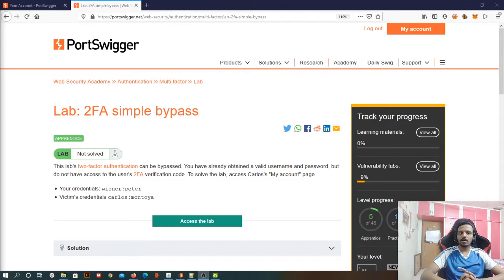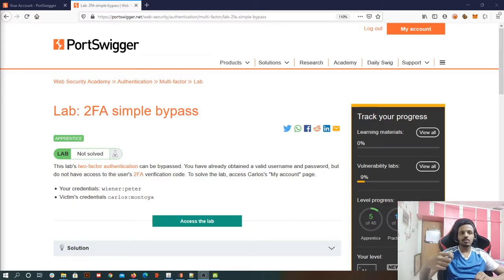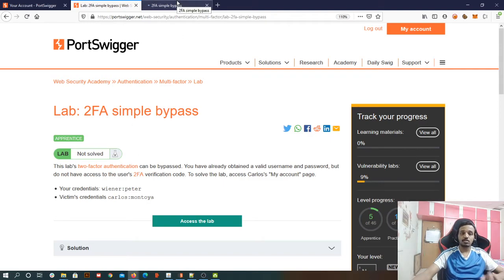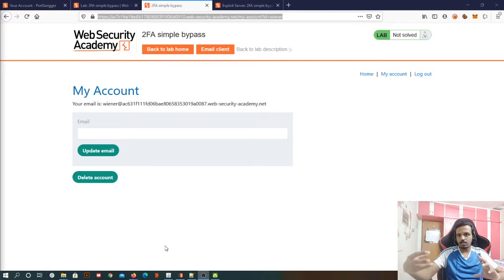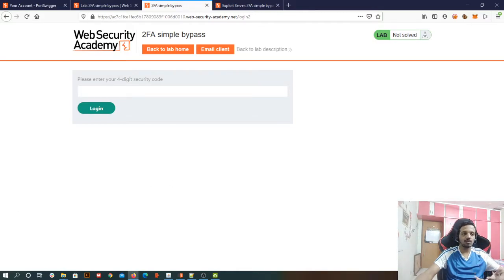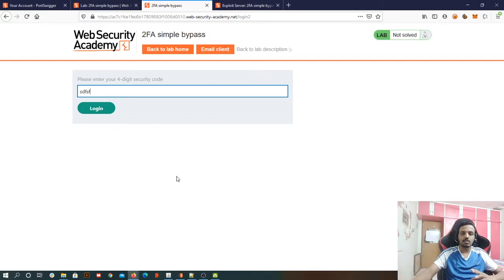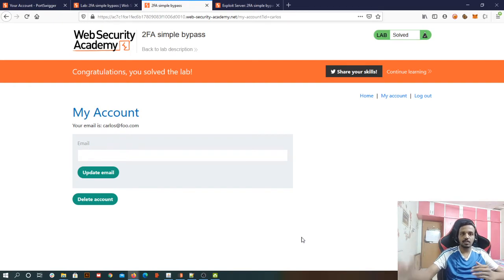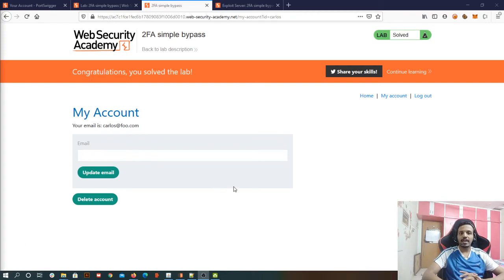2FA simple bypass | portswigger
2FA simple bypass | portswigger